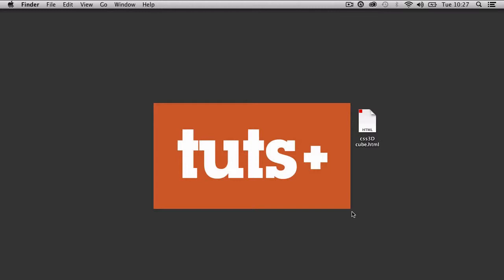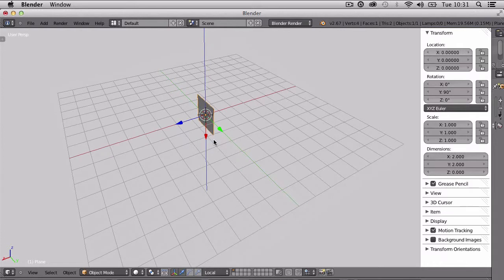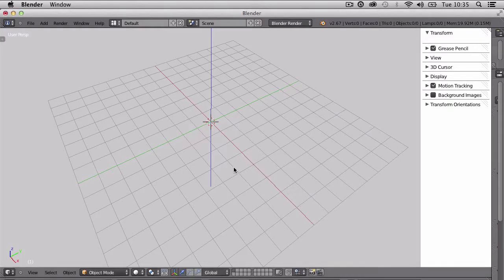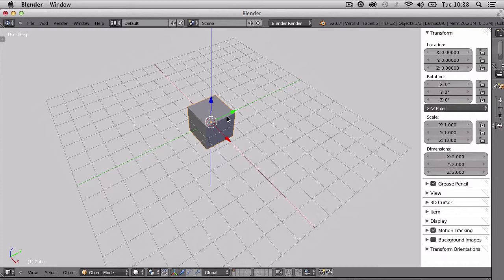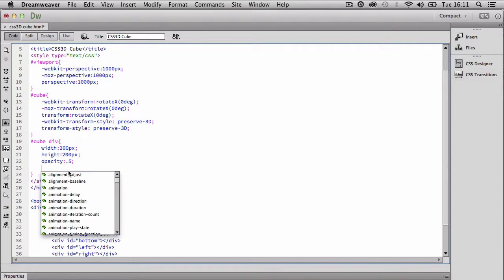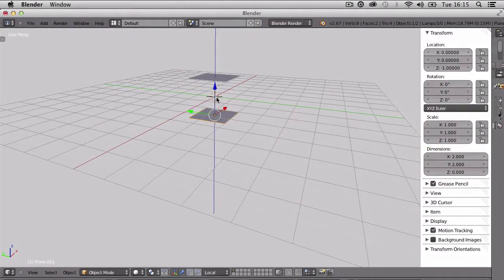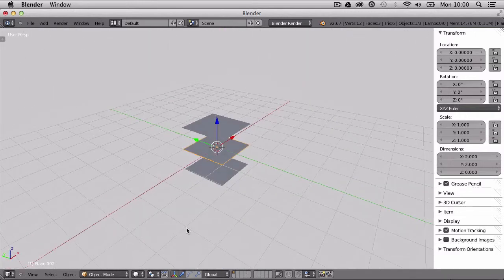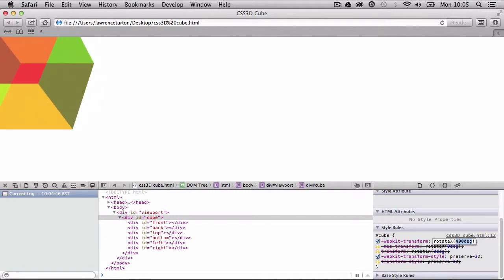CSS 3D Essentials Part 6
Creating a 3D Cube Part 1,